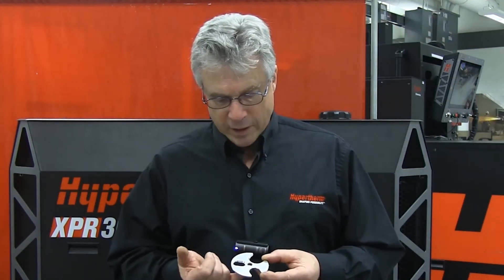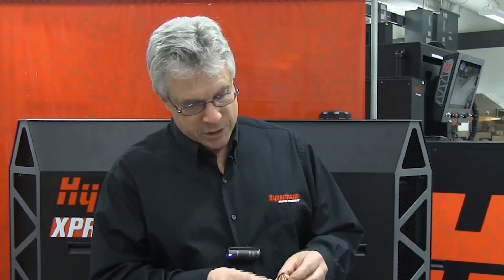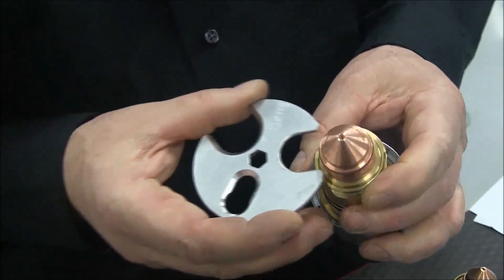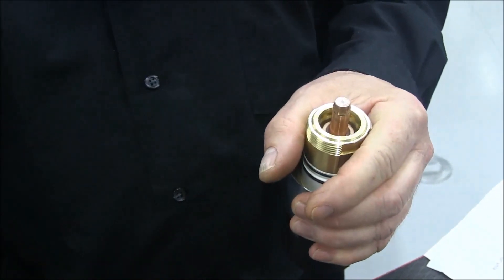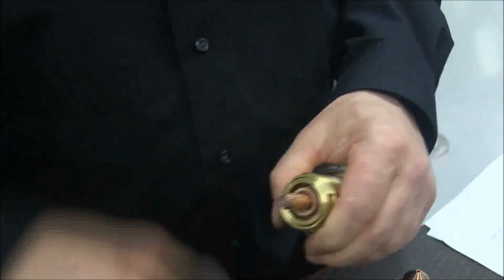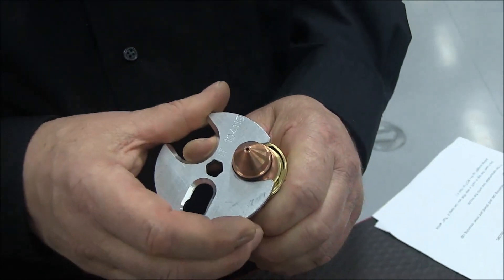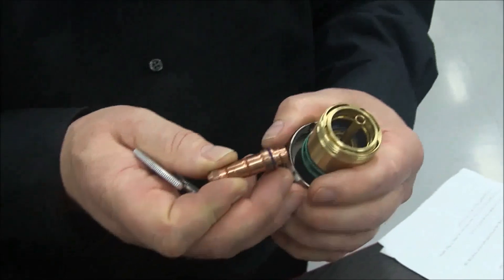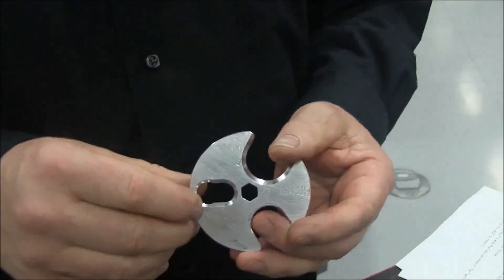Hypertherm How To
Hypertherm Technical Service Engineer Bob Chorney demonstrates proper use of our consumable removal tool.